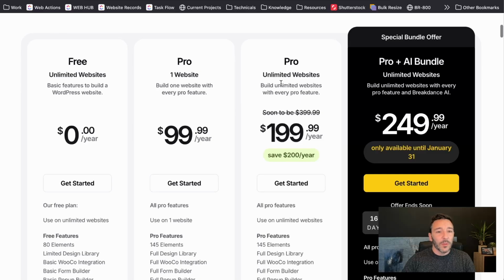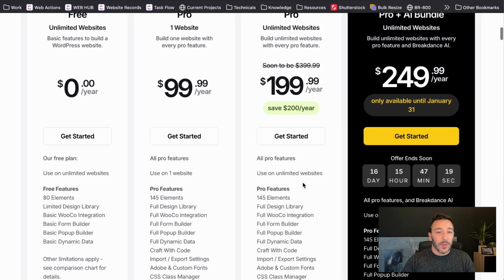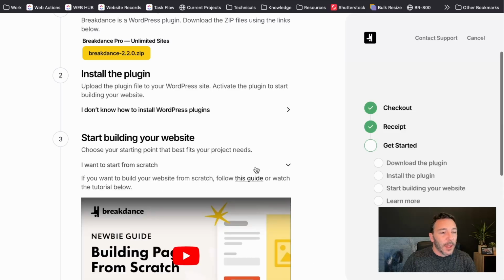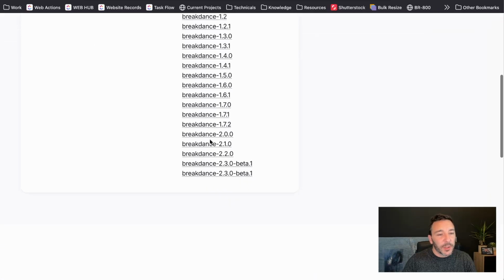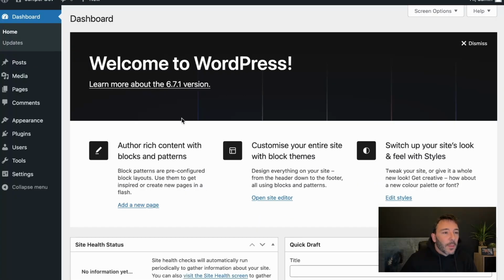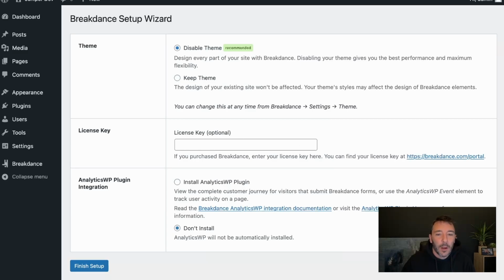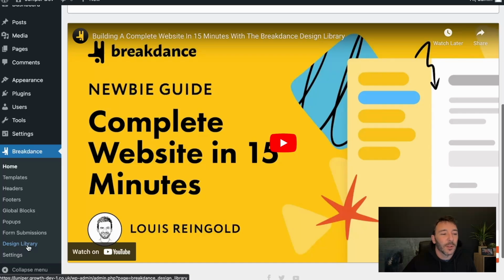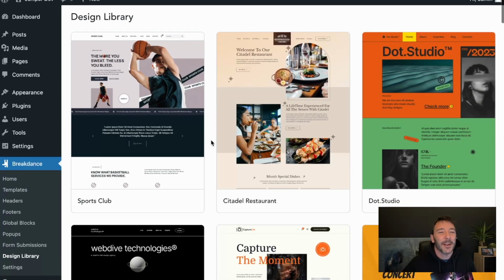How to Purchase and Install Breakdance Builder in 5 minutes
Web design is a very affordable career to move into, and yet it's still worth jumping on opportunities that give you the best tools and easiest pricing for clients.

With unlimited Breakdance licenses, you never need to worry about working a website builder fee into your proposals again.  Simply craft their awesome site and let them use one of your unlimited licenses.

Need Breakdance?
The ultimate website builder for -and not for- Wordpress.
I now build every project using this builder, due to its better user experience, results, performance and capabilities.
It's currently on sale, and still offering Unlimited Licence!  Get it!

Become a "NO CODING" Web Designer